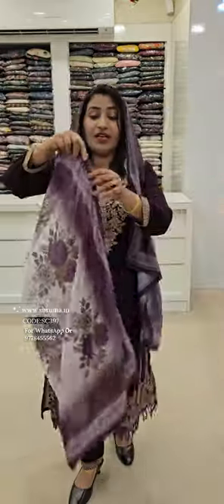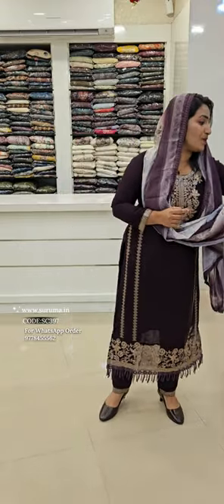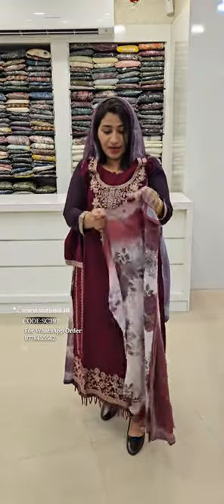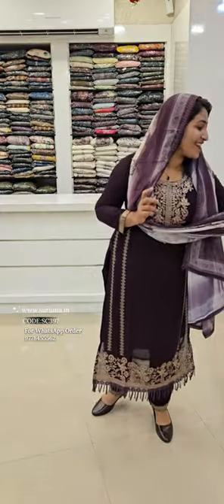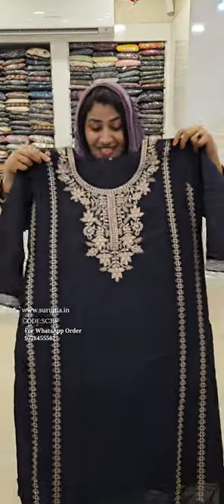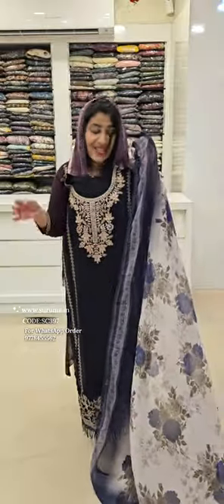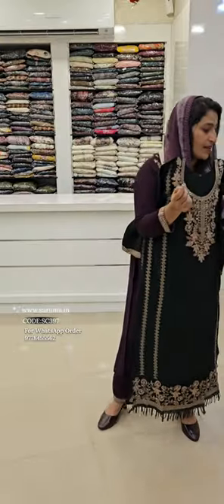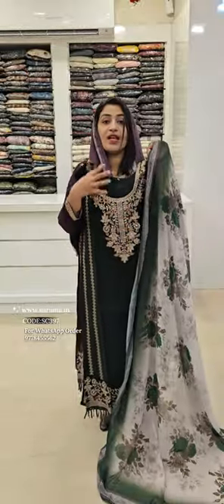Semi Party Wear Thread & Sequence Work Churidhar Set (SC397)•our website: •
Semi Party Wear Thread & Sequence Work Churidhar Set  (SC397)